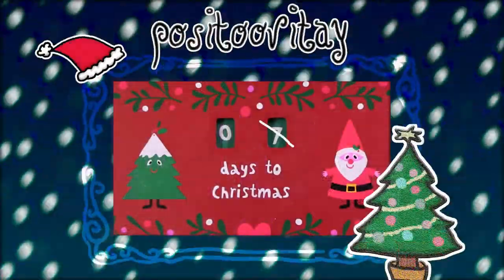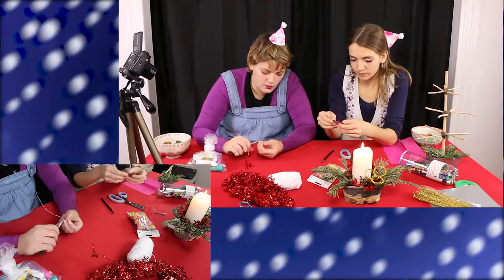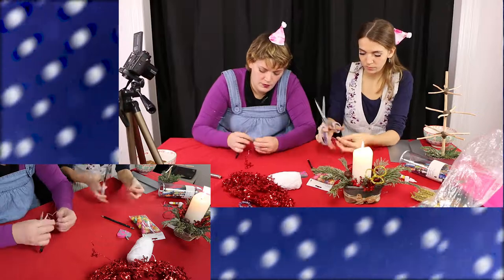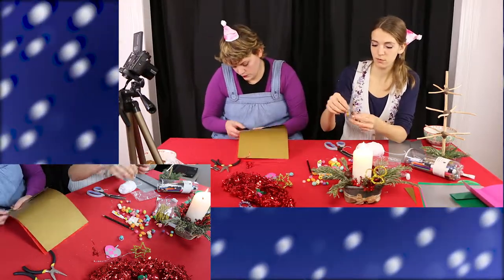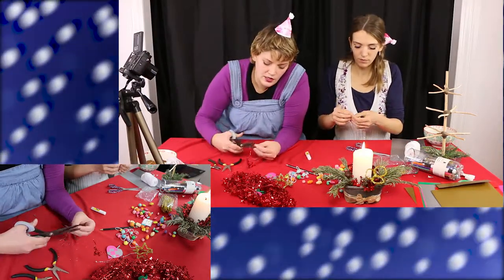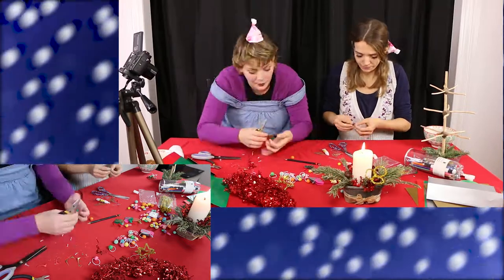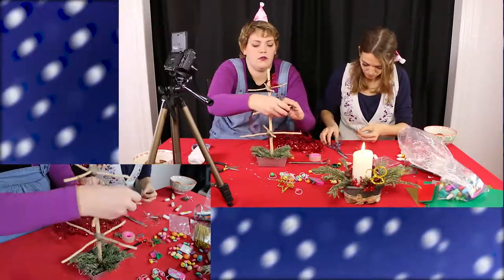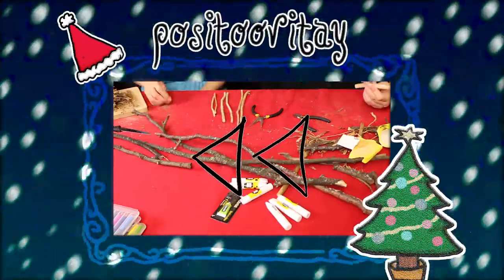Making our own TINY Christmas Tree Decorations!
Current mood = Celebrating Christmas! ✾

❀POᔕITOOᐯITᗩY❀ was created to keep a smile on our faces and celebrate the otherwise normal days through creative projects.

This month is all about Christmas: Elves, Angels, Christmas trees, etc. ☃❆
We upload: Monday, Thursday and Saturday!

You are very welcome to join our fun!